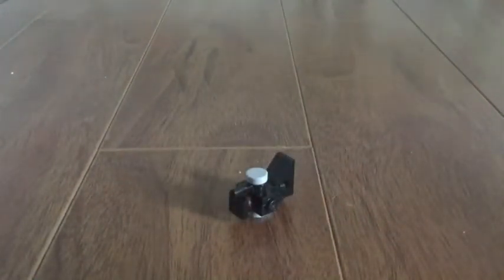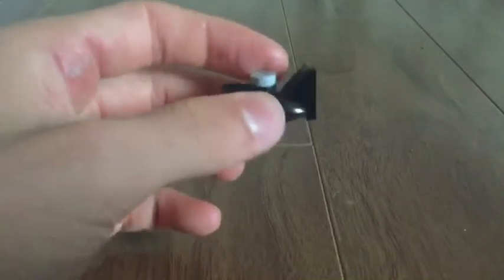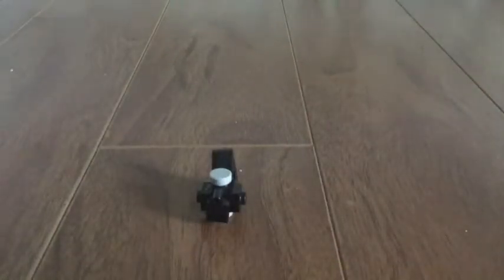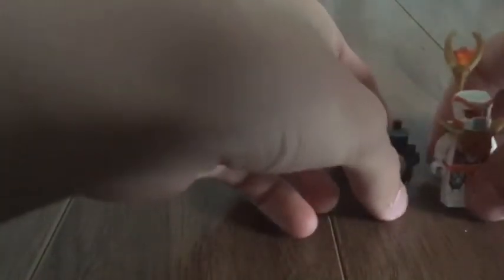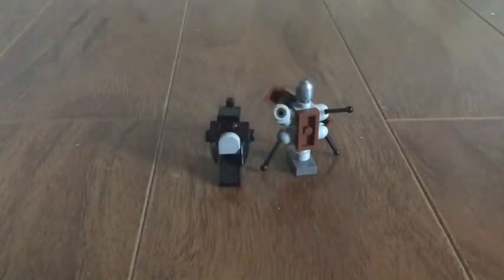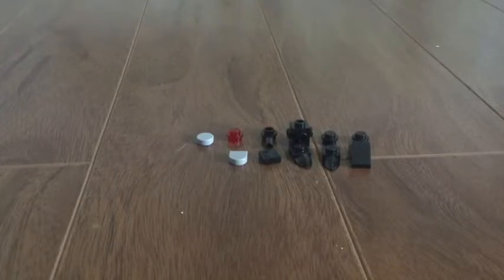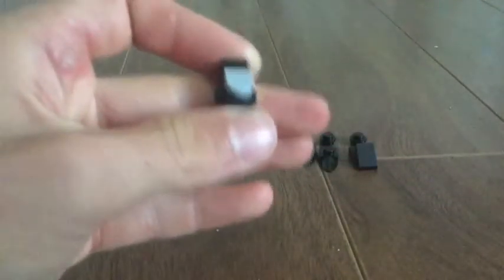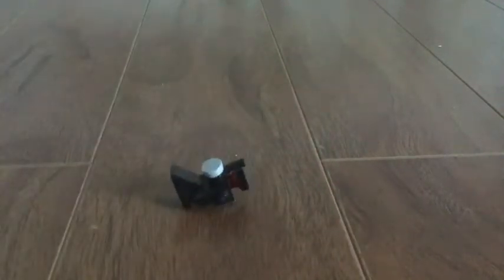How to build LEGO transformer inferno